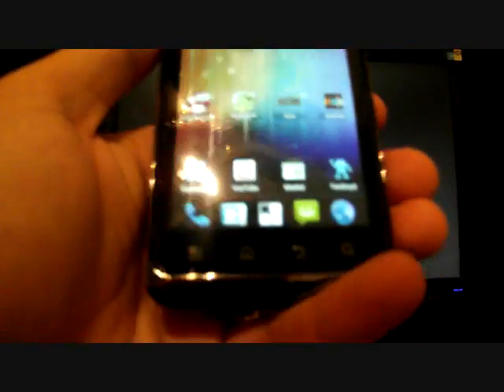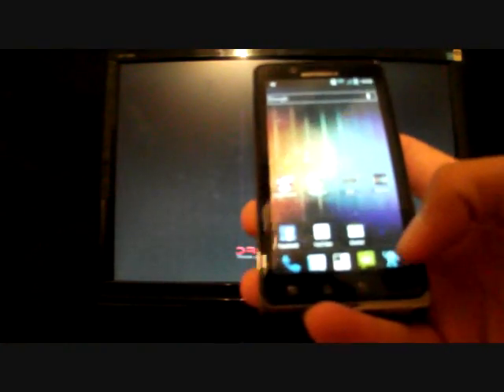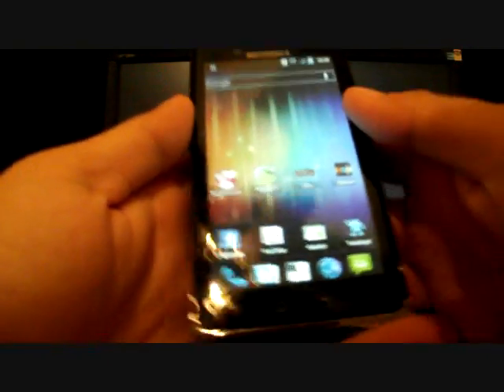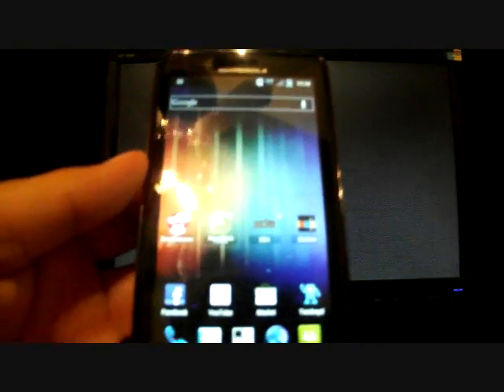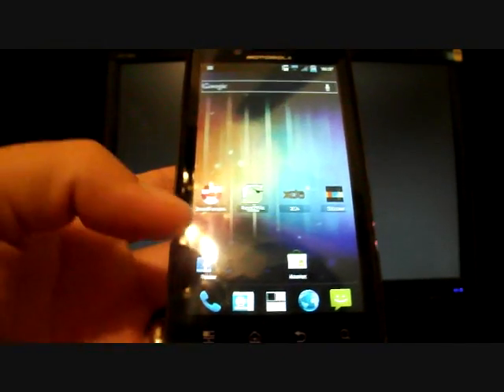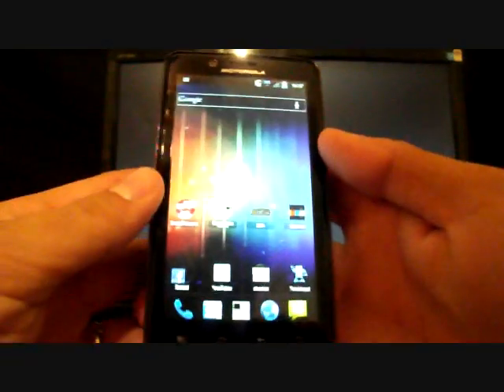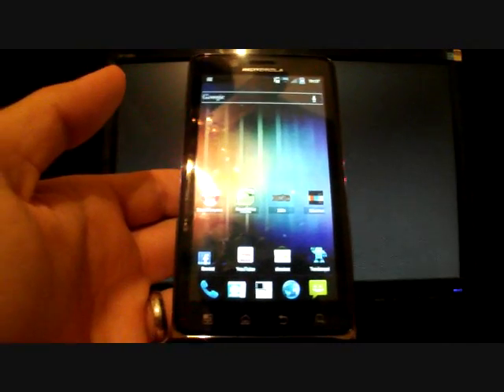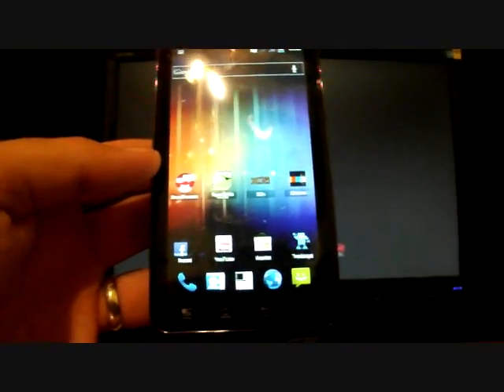ICS features for any Android device with ADW Launcher EX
What's New
What's in this version:
Option to completely disable the dock.
Small fixes.
When you trigger the "hide/show dockbar" action/gesture, the new status will be remembered until you show/hide it again. Don't like the dock? Hide it!
Option to use the dock as overlay: this means your desktop will be full size and the dock will appear over it when you show it.
Unlimited icons with paginated scrolling
Double tapp dock icons to edit
Drag icon over another one to auto create a folder